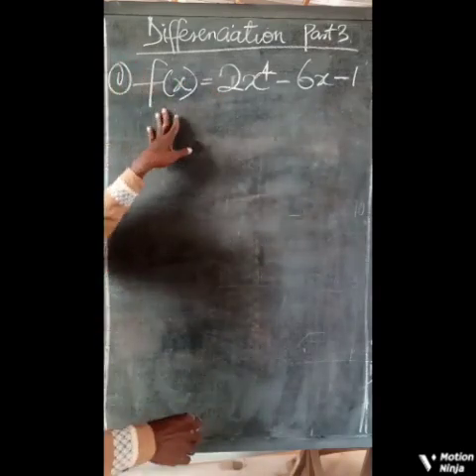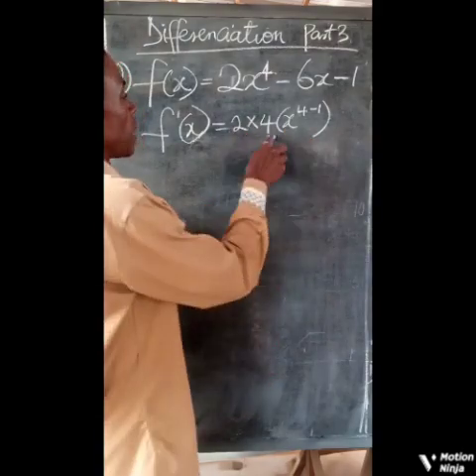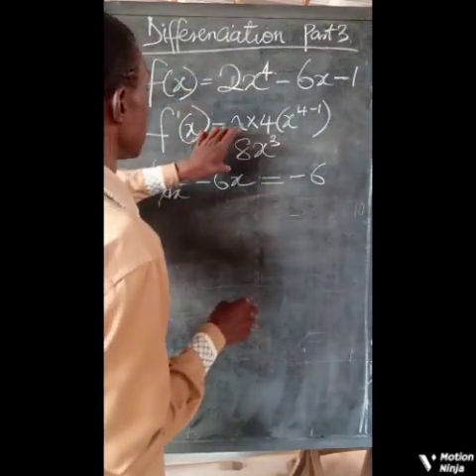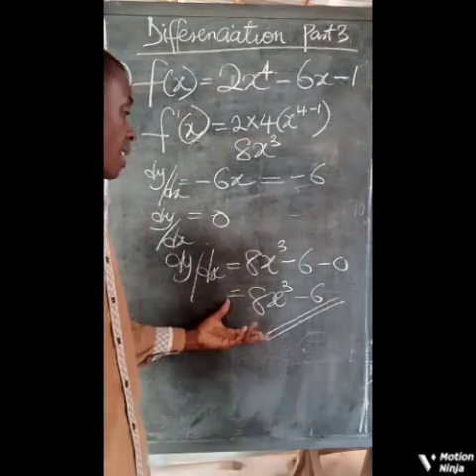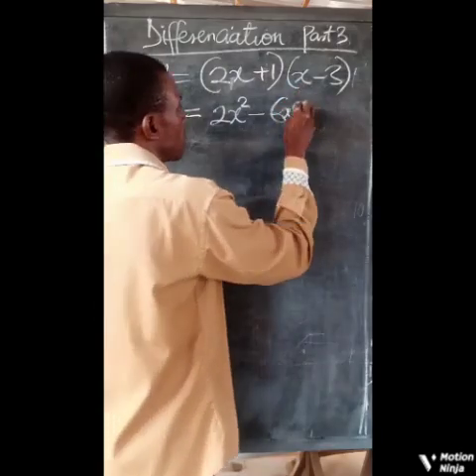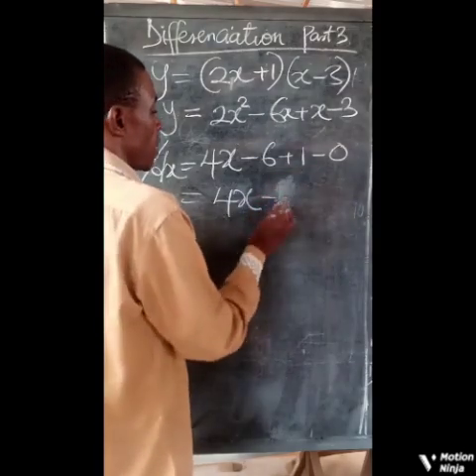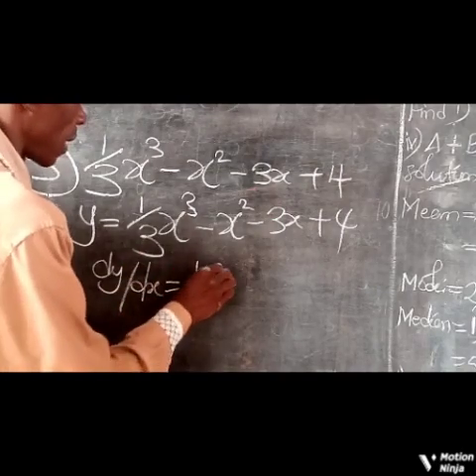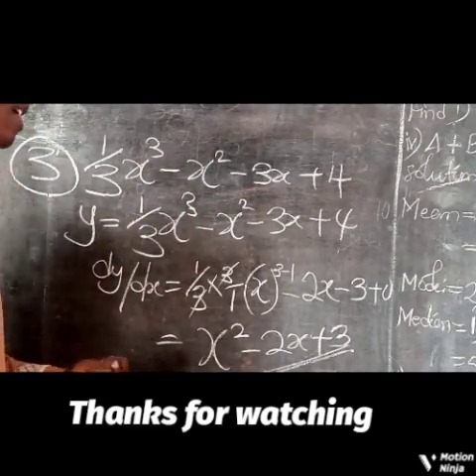Differentiation General Method Lesson 3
Differentiation and Further Maths tutorials